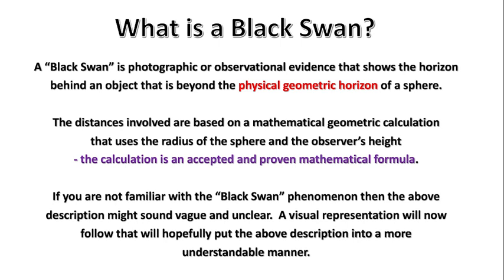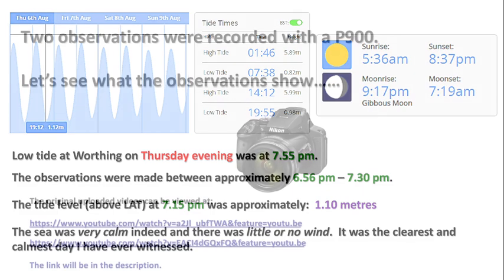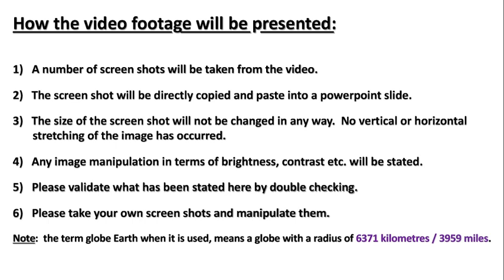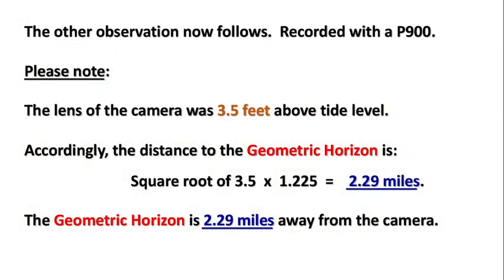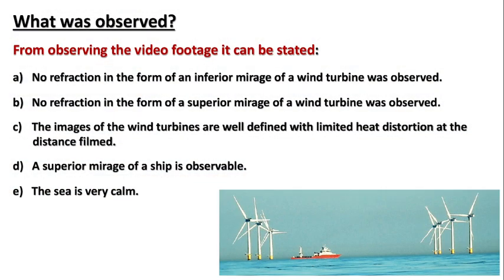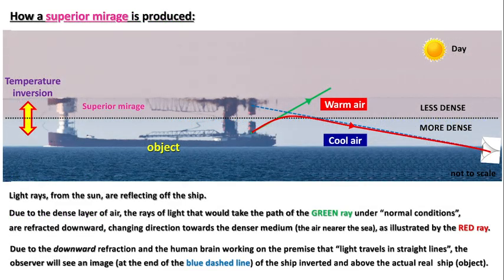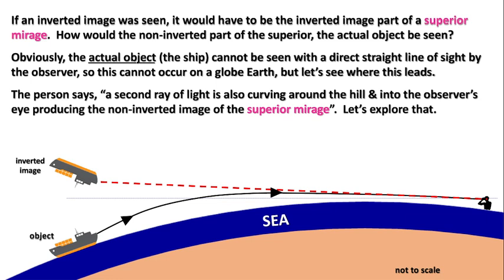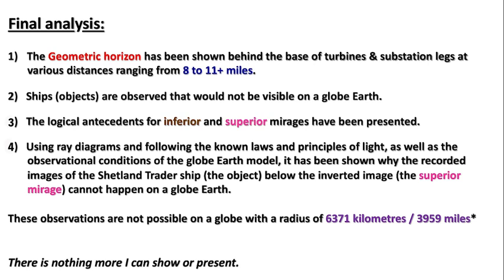The Black Swan – An observation and its implications for a globe model (mirror)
Thank you to everyone who contributed to the fund for my computer. This is one of the things I do with my machine and my time, free of charge. Please go to Dr. John D's Channel